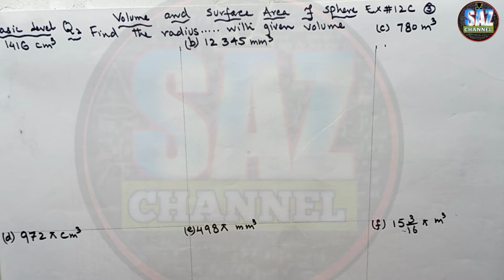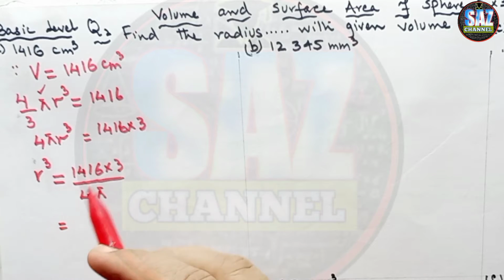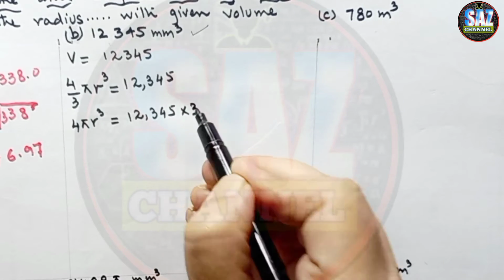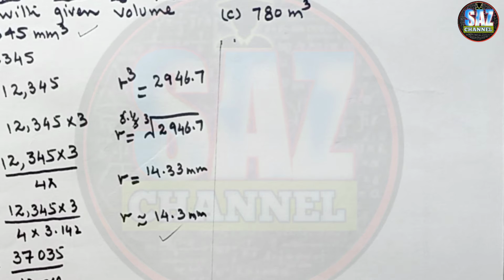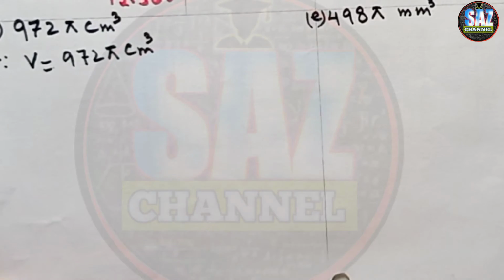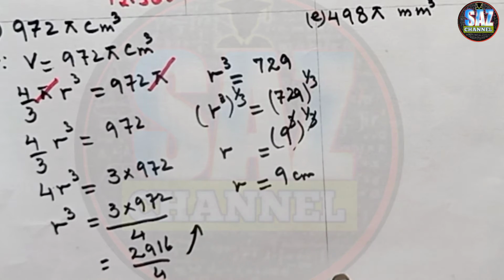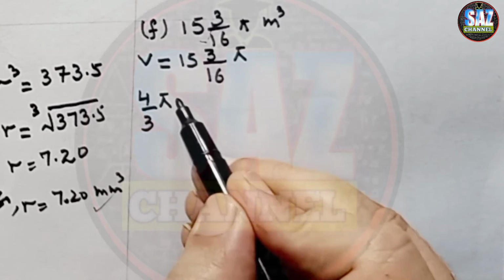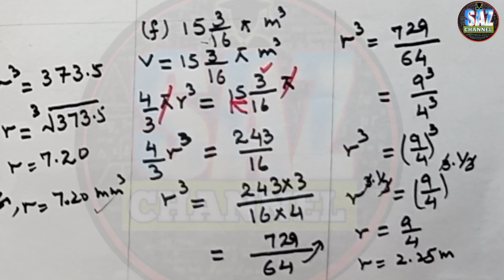Sphere|Volume of sphere||Finding radius with given volume||NSMD2(7TH ED)| EX#12C||Q#2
This video lesson is based on solution of problems involving volume of sphere and how to find radius of sphere.
A clear understanding and explanation is given on how to find radius when volume is given